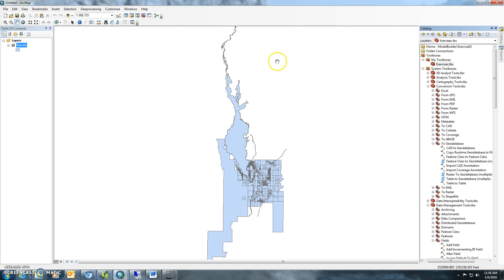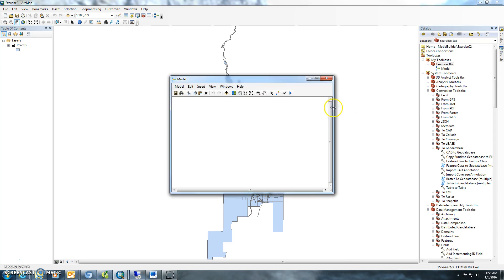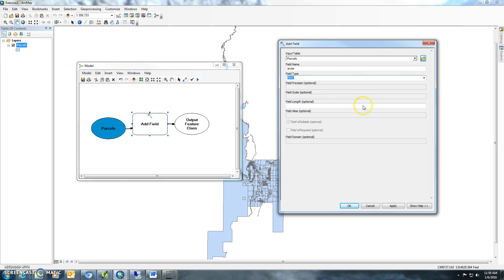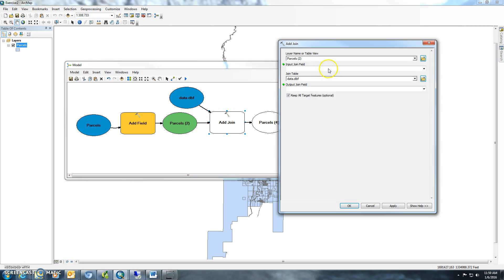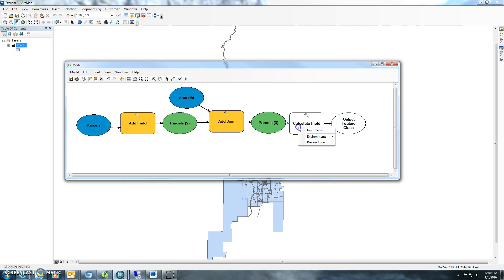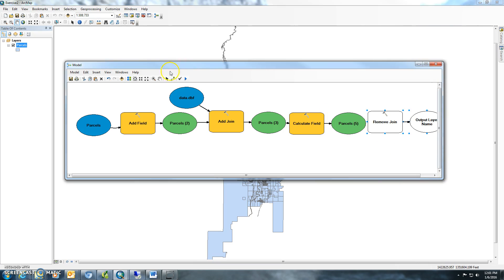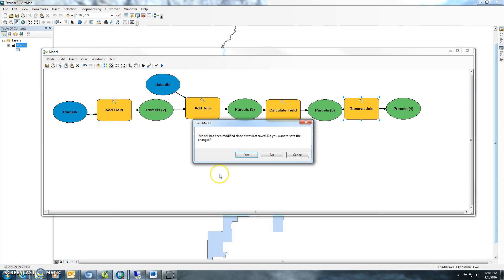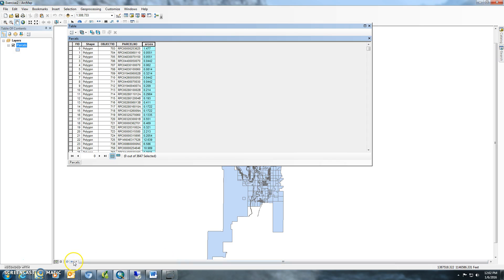ArcGIS/QGIS Intro to Model Builder Exercise 2 join and calculate field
gis, qgis, model builder, python